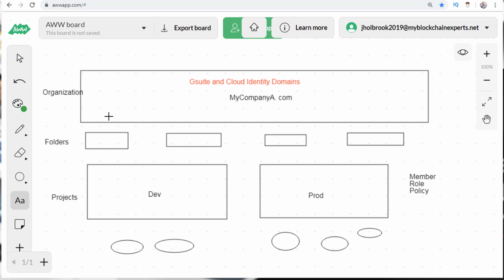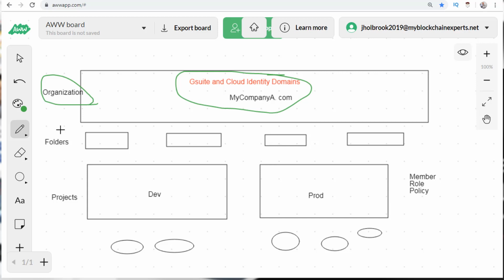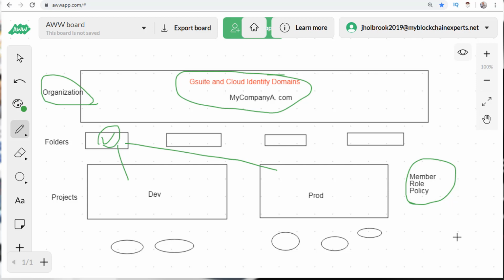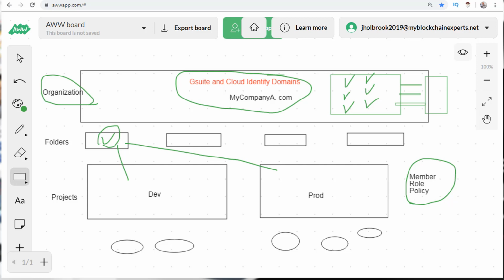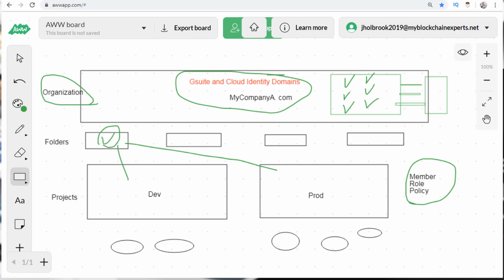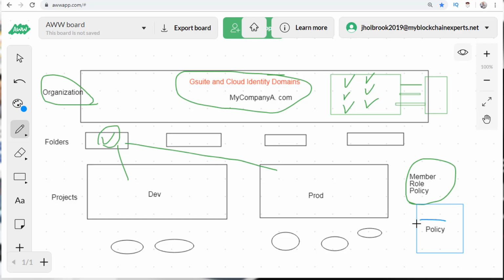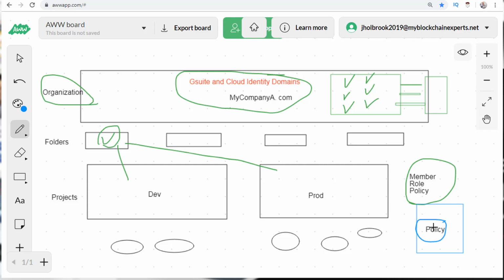Google Cloud (GCP) Associate Cloud Engineer FREE Mini Bootcamp Session 12 - Cloud IAM Whiteboard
Join in on my 15 Hour Associate Cloud Engineer Bootcamp on Udemy

##Join the Google Cloud Certified Professionals Linkedin Group! Hundreds of jobs have been posted there and tons of great content sharing!

##Google Cloud Architect Practice Questions

@@@ Get your Certified Kubernetes Administrator(CKA) certification now!
BUNDLE KUBERNETES FUNDAMENTALS & CKA CERTIFICATION (COURSE & CERTIFICATION) FOR THE BEST DEAL! $499 ONLY!
Google Cloud Professional DevOps Certification - All in One Guide Book available

***Get a FREE 30 Day Trial to Amazon Kindle. Read any book in the library for FREE